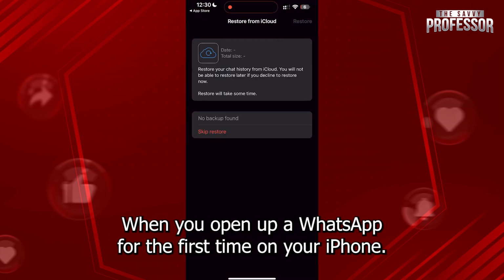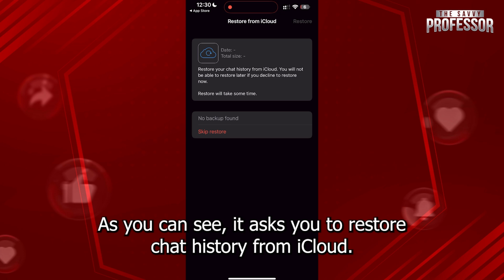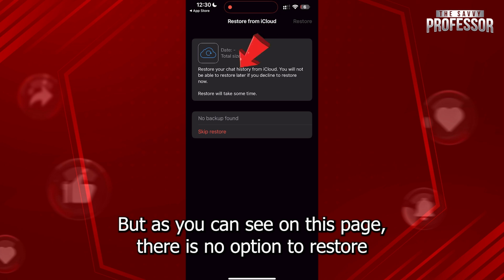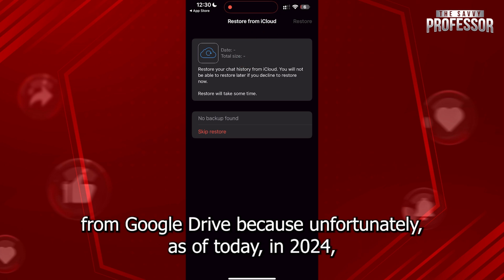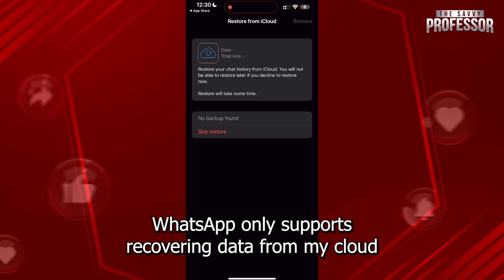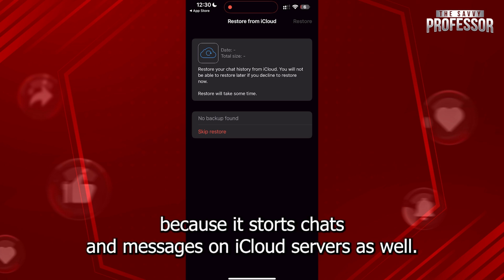Can You Restore Whatsapp Backup From Google Drive To iPhone? (Is It Possible To Restore The Backup?)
Can You Restore Whatsapp Backup From Google Drive To iPhone? (Is It Possible To Restore The Backup?). In this video tutorial I will explain if you can restore Whatsapp backup from Google Drive to iPhone.